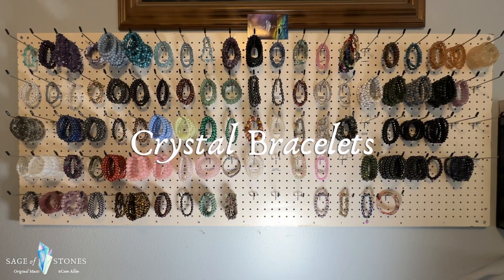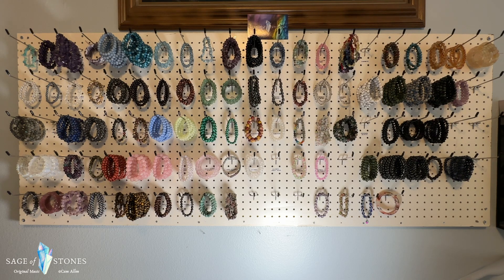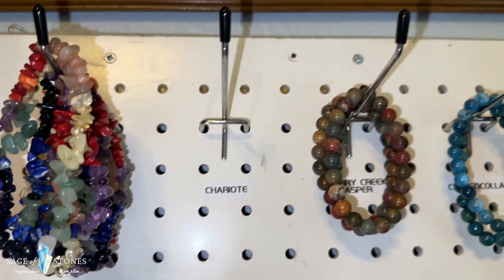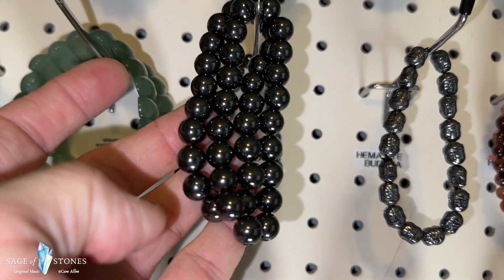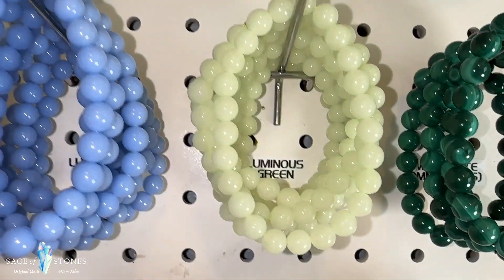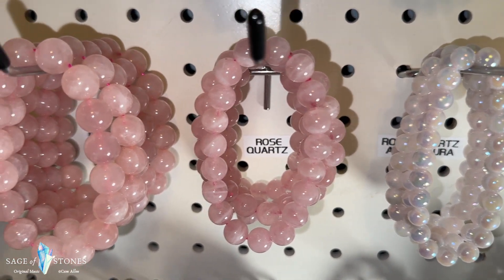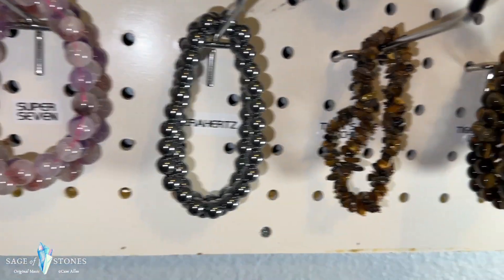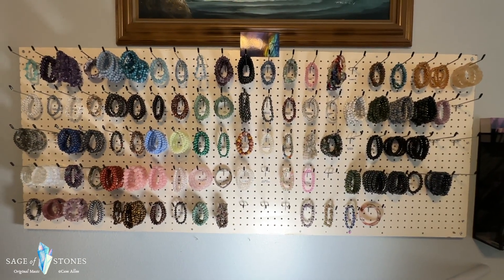Crystal Bracelets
Here's a short 10-minute video featuring all of my current Bracelet inventory.
Over 90 different styles of bracelets to choose from here guys, with new styles arriving regularly!
Let me know which ones you like!

I can provide additional pics and information on any piece(s) you're interested in as well as answer any questions you may have.

This is by no means a complete accounting of all my inventory! Feel free to add me and browse my feeds!

Before I send any crystal out to a customer, I have it cleanse and charge on a Selenite Slab for at least 12 hours. This removes any negativity from past associations and also removes any previous programming, essentially returning the crystal to its original blueprint. I also perform a smudging ritual on my crystals with smoke of Sage and Palo Santo. This act blesses the crystal and further cleanses and purifies it, also removing any negativity that may be present from past associations and imbues it with the highest vibration of love and light, readying it for the new owner's connection.